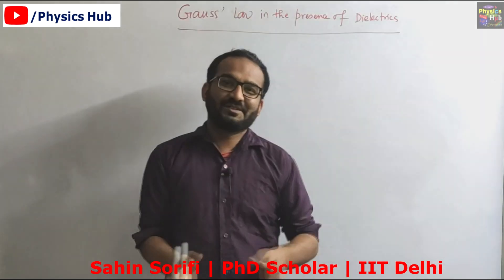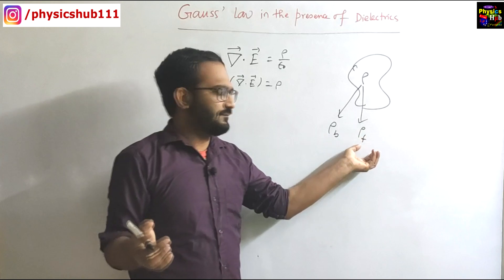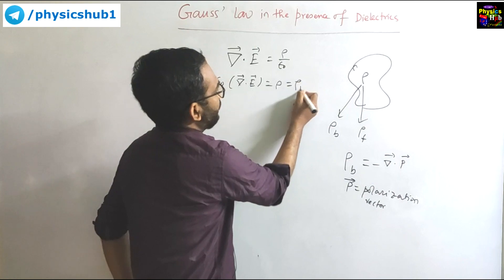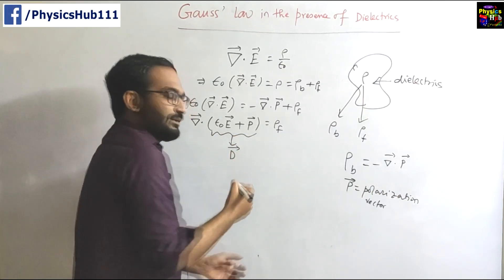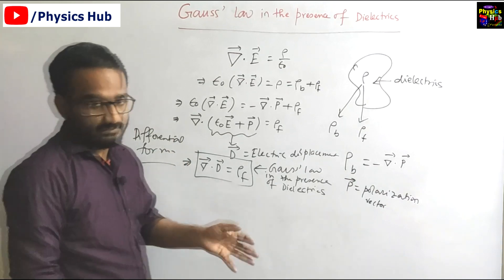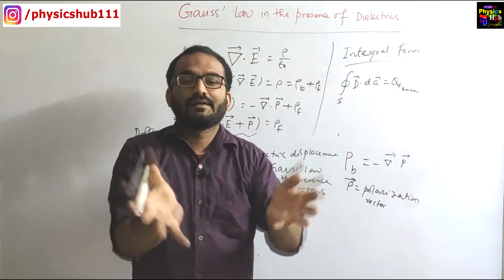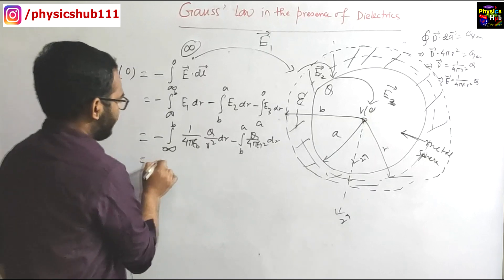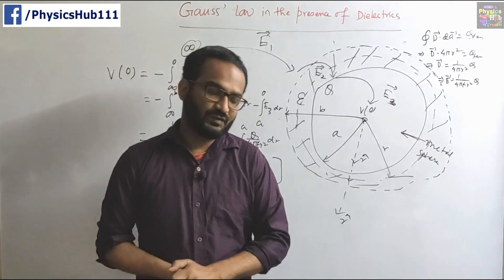Gauss Law in Presence of Dielectrics with Applied Problem | Electrostatics | Physics Hub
In this video we have discussed about Gauss law in presence of dielectrics. We have expressed it in both differential and integral form. Hope this will be helpful to the students.
Join and Follow Physics Hub on different platforms:
🎓 Unacademy (Educator Name: Sahin Sorifi | Unacademy Referral/Unlock Code: PHYSICSHUB)